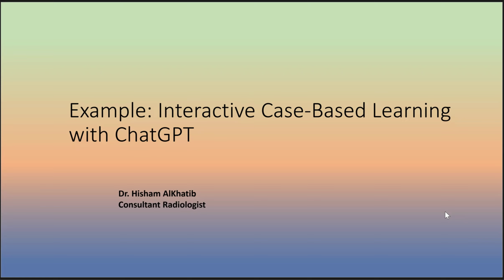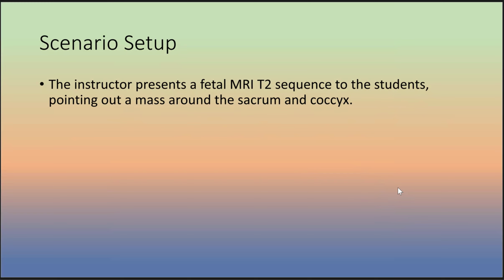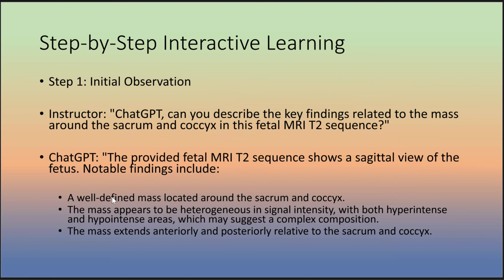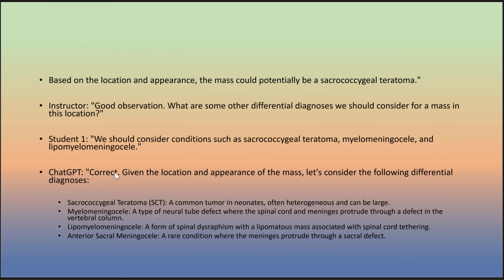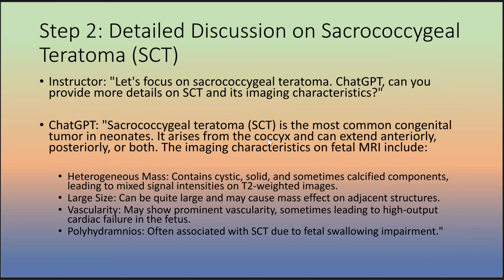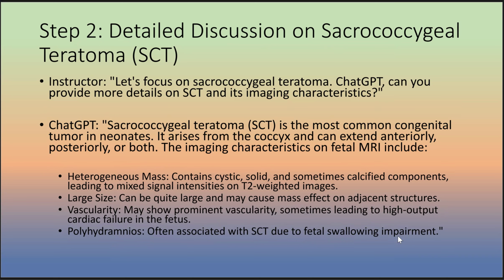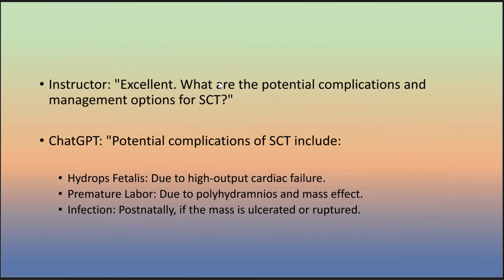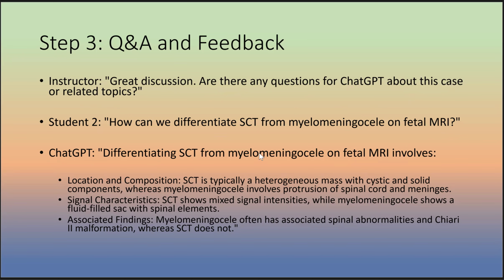Example: Interactive Case-Based Learning with ChatGPT